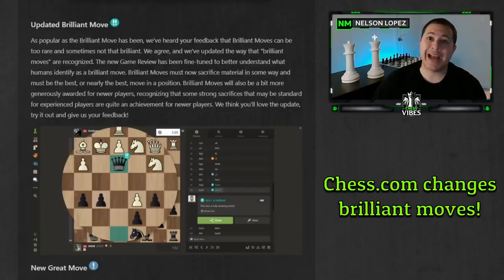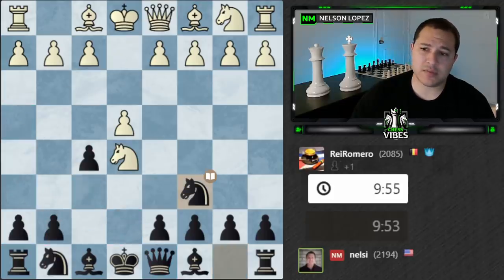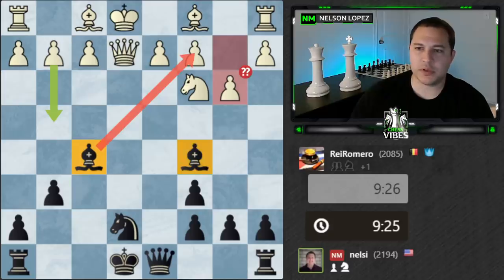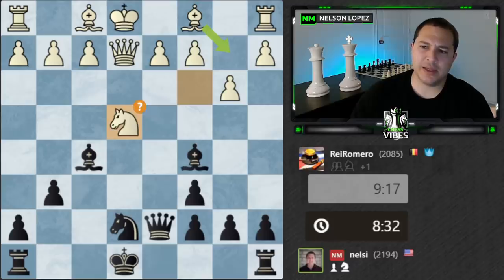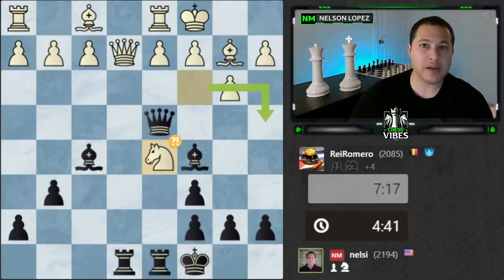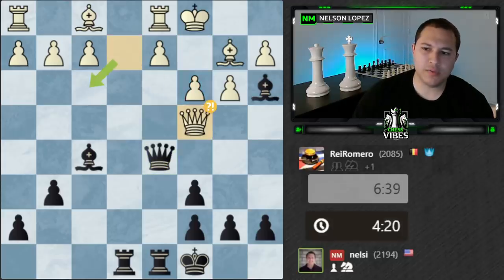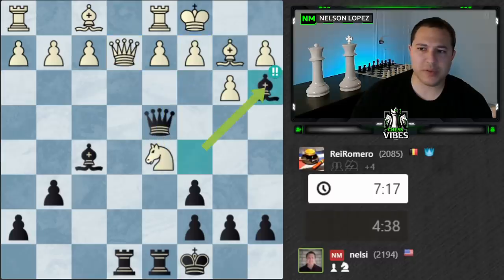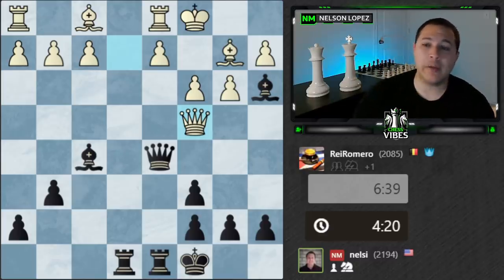Chess.com Just Changed How Brilliant Moves Are Calculated 😲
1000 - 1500 Strategic Thinking Chess Course: ✅ Everything I wished I knew when I was rated 1000. If you're stuck around the 1000 level and can't seem to improve, this is the course for you. 40+ video lessons on all phases of the game! I just played a game with 2 brilliant moves.

Favorite Books:
📗 Fundamental Chess Openings (FCO)
📘 Winning Chess Endings
📙 1001 Deadly Checkmates
📒 1001 Brilliant Ways to Checkmate